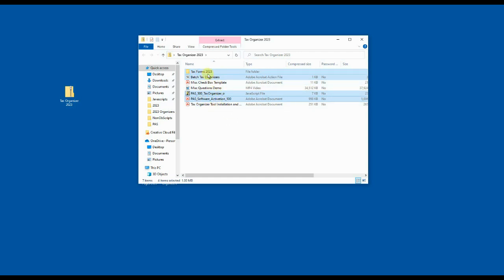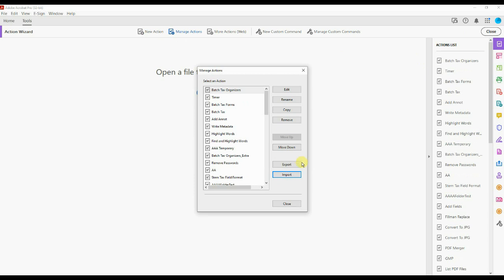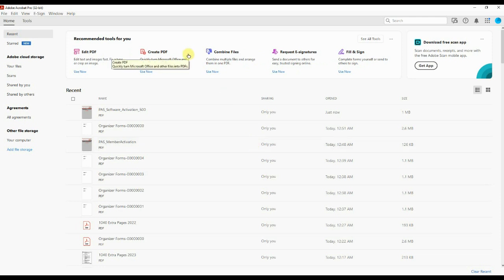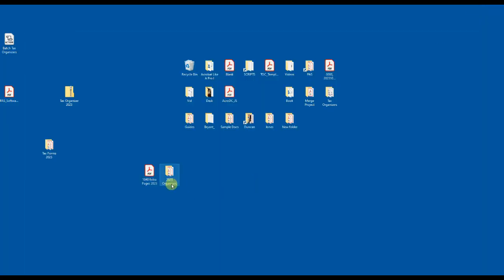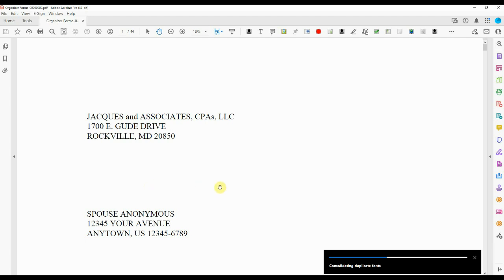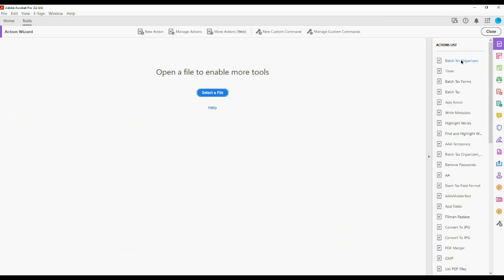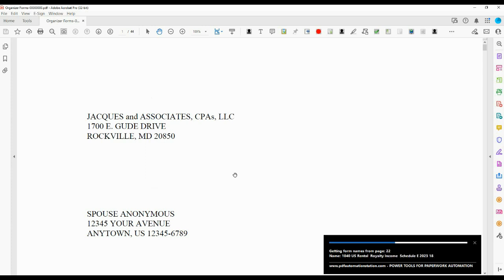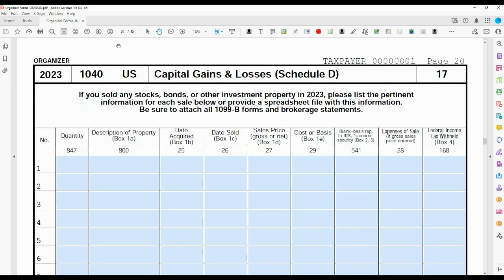Tax Organizer Setup and Operation Demo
This video demonstrates how to setup the Tax Organizer tool and then convert static tax organizers into fillable PDFs.